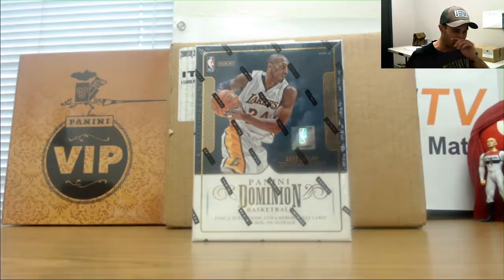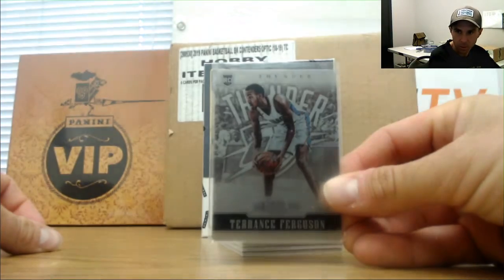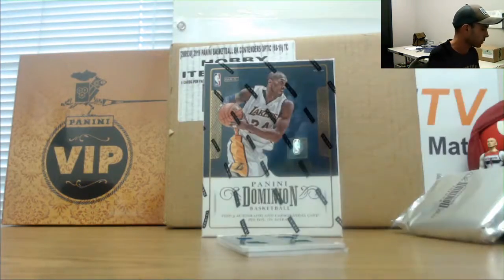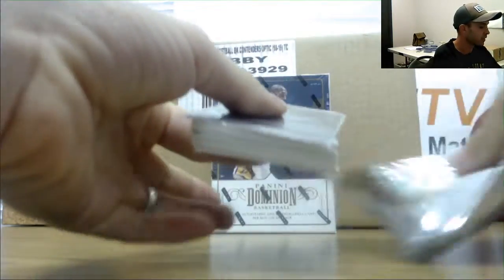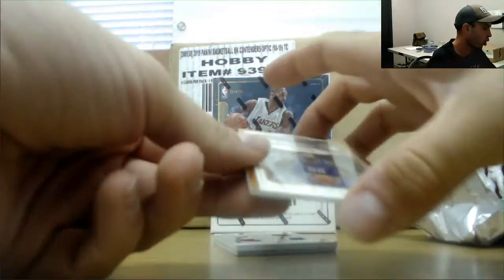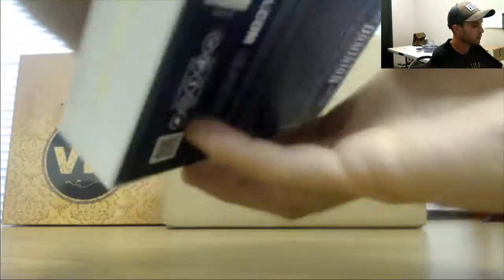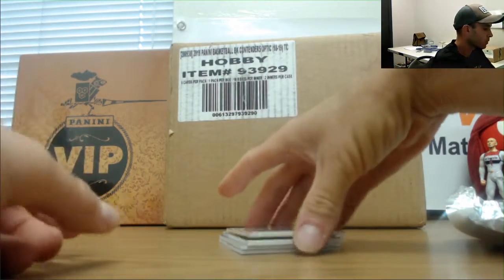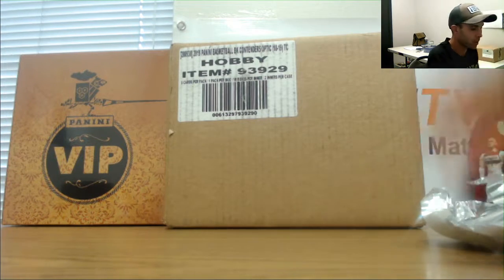Ben's 2017 18 Panini Dominion Basketball 3 box break